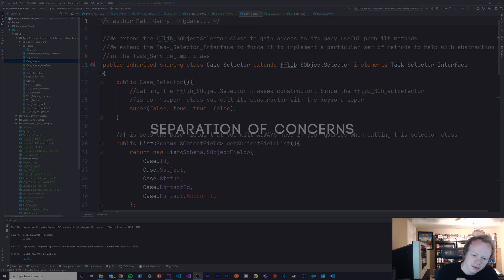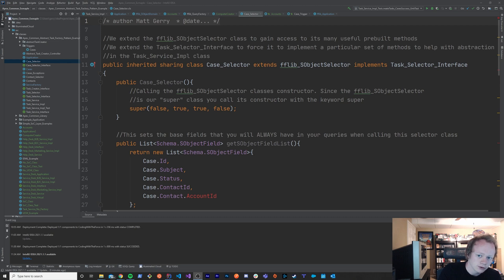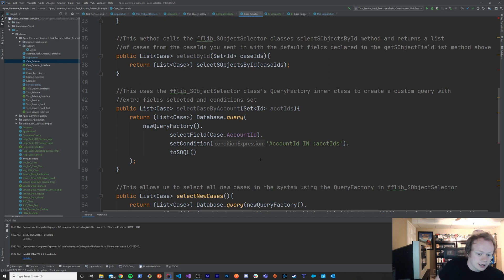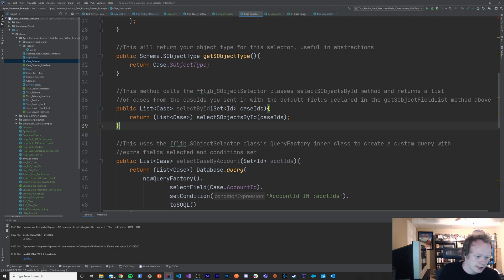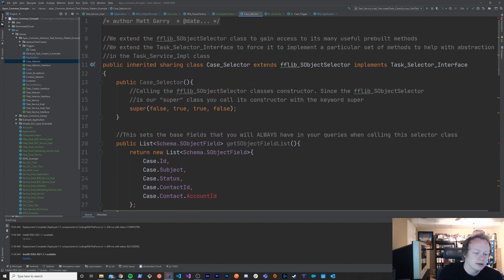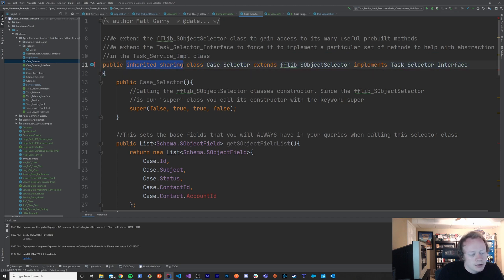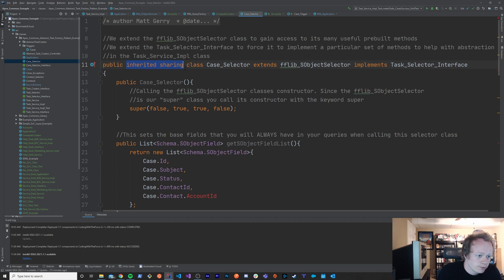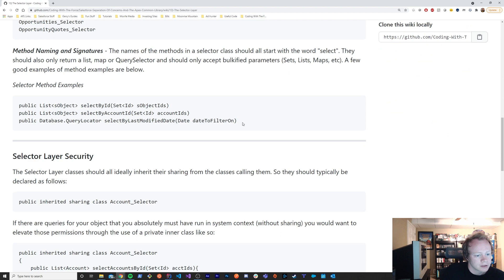Salesforce SoC and Apex Common Tutorial Series: Ep 13 -The Selector Layer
In this thirteenth episode of this tutorial series covering Separation of Concerns and the Apex Commons Library, we're gonna find out what the selector layer is, why you would implement it and how it fits into the apex common library and SoC.

Separation of Concerns Tutorial Series Order (Subject to Change):
Episode 1 - The Basics of Separation of Concerns
Episode 2 - Introduction to the Apex Common Library
Episode 3 - The Factory Pattern
Episode 4 - The fflib_Application Class
Episode 5 - The Unit of Work Pattern
Episode 6 - The fflib_SObjectUnitOfWork Class
Episode 7 - The Service Layer
Episode 8 - Implementing the Service Layer with the Apex Common Library
Episode 9 - The Template Method Pattern
Episode 10 - The Domain Layer
Episode 11 - Implementing the Domain Layer with the Apex Common Library
Episode 12 - The Builder Pattern
Episode 13 - The Selector Layer
Episode 14 - Implementing the Selector Layer with the Apex Common Library
Episode 15 - The Difference Between Unit Tests and Integration Tests
Episode 16 - Unit Testing and Separation of Concerns
Episode 17 - Implementing Unit Testing with Apex Mocks

Table of Contents:

0:00 - Intro
0:49 - What is the Selector Layer?
2:07 - Why make a Selector Layer?
8:13 - Selector Layer Security
9:24 - Naming Conventions and more
10:35 - Available Selector Layer Frameworks
14:30 - Outro